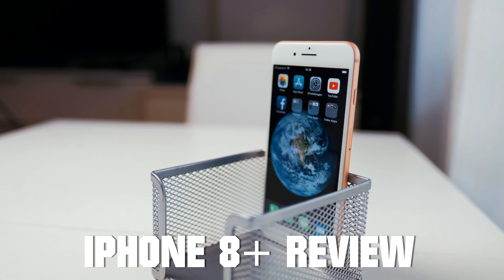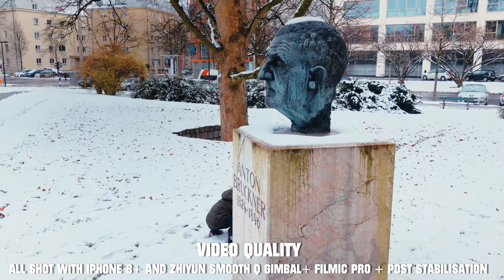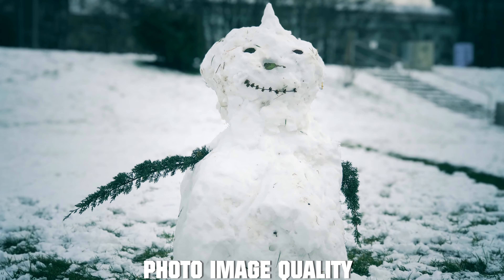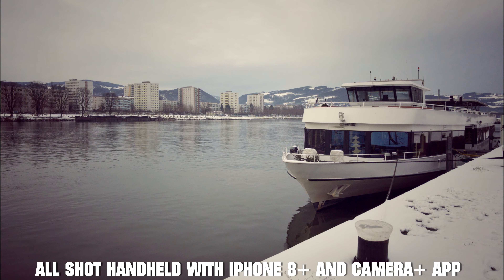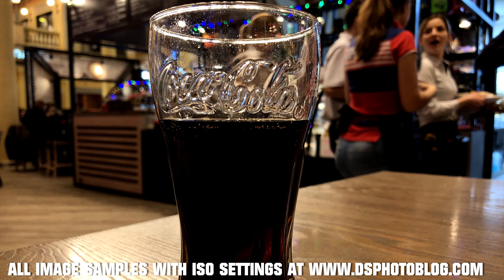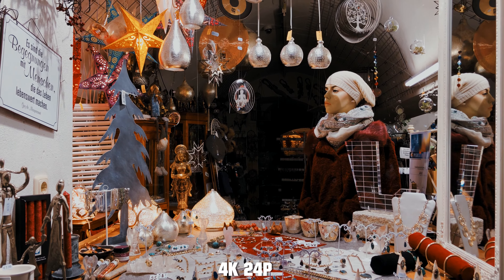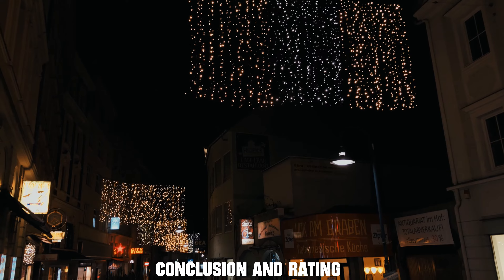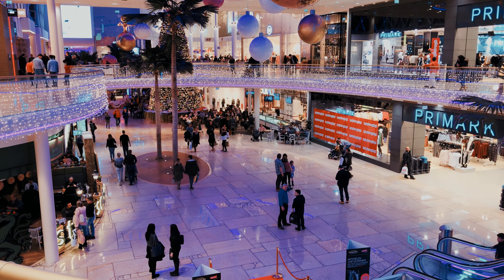iPhone 8+ Is it really that good?